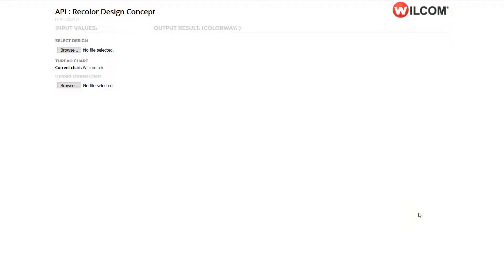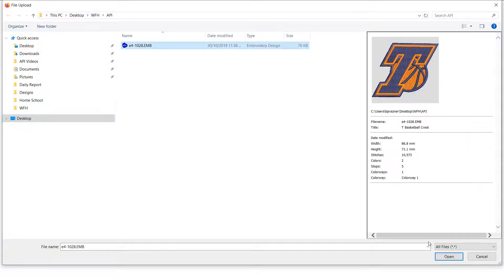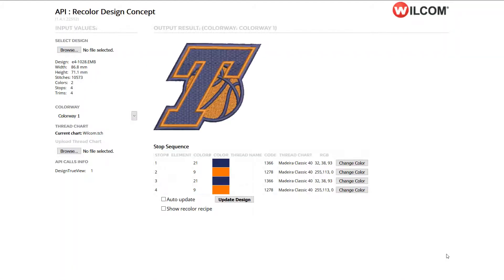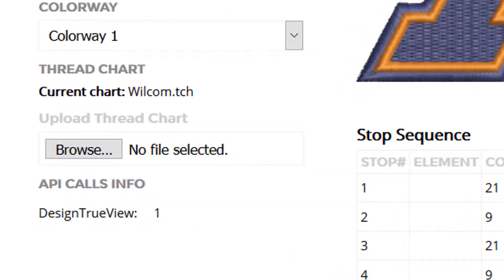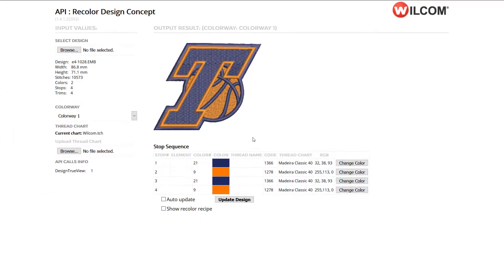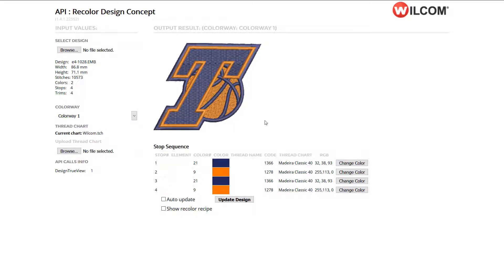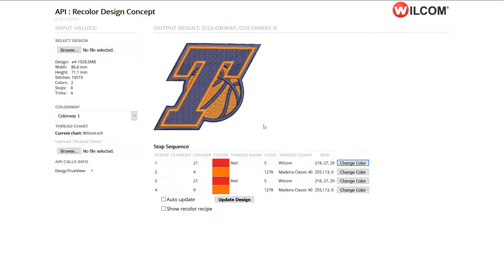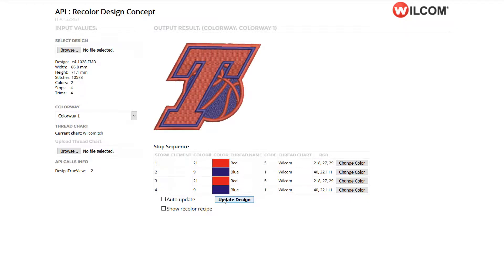Recolor Design Concept - Wilcom Embroidery API